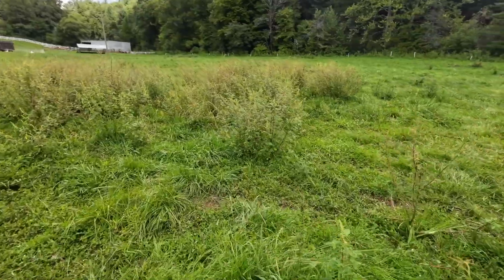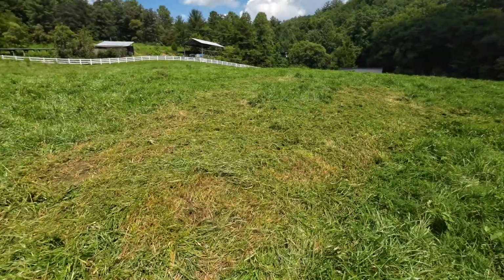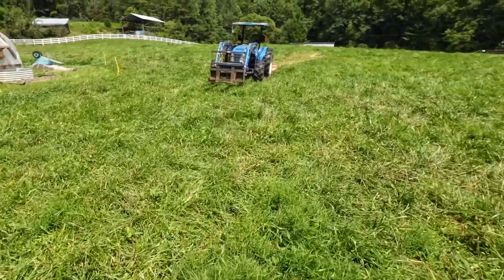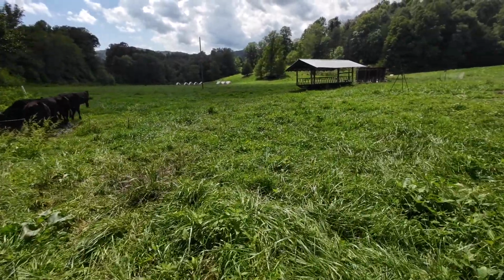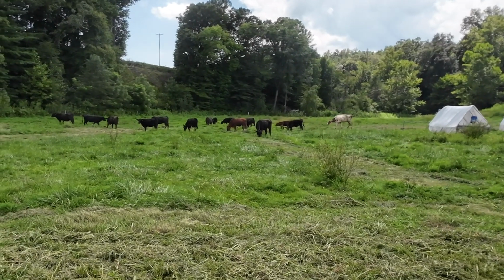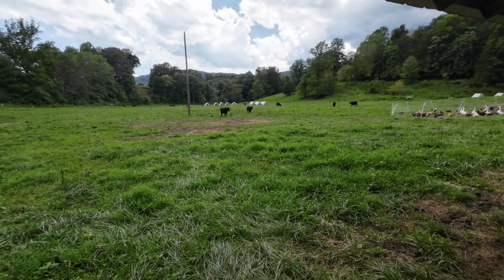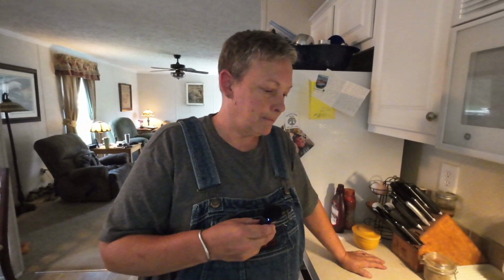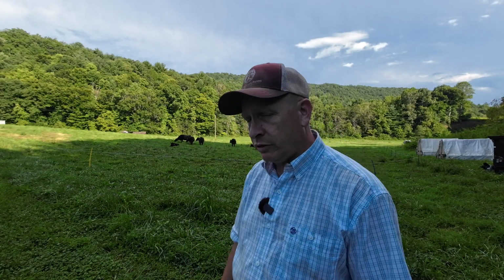Combining Cattle Herds Made SIMPLE!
Why Ranchers SEPARATE New Cattle From The Herd

We bought some new cattle and didn't immediately put them in with the rest of the herd.  Here's why!

And yes, we do watch Just A Few Acres Farm